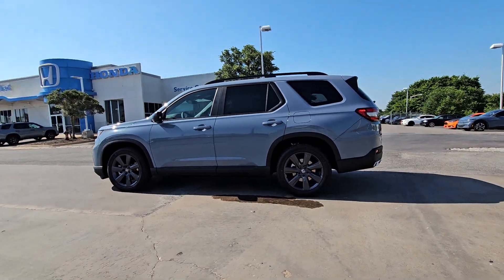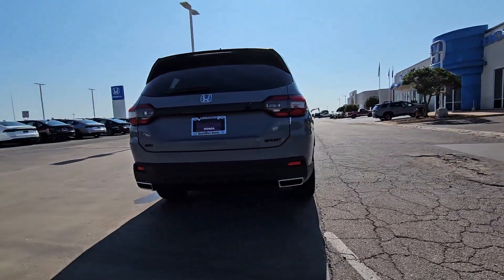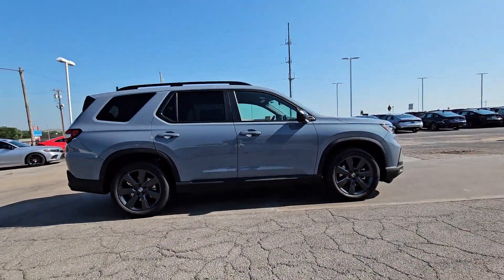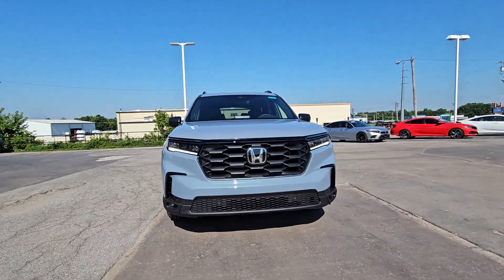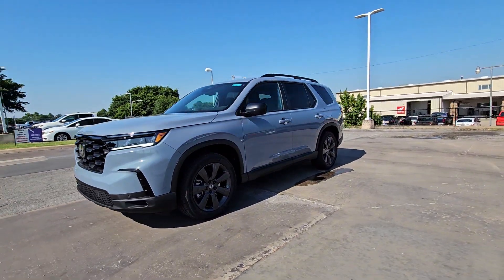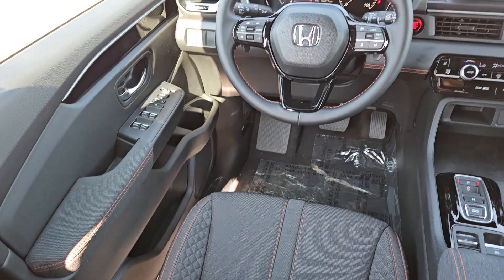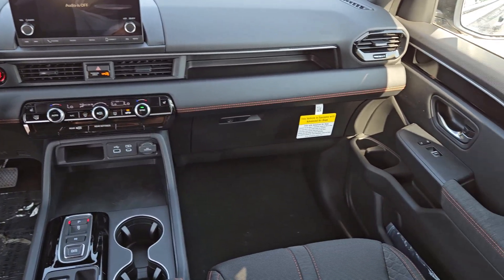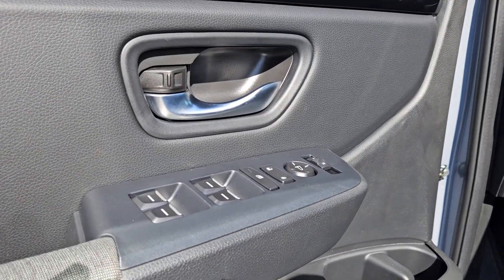2025 Honda Pilot Sport Lawton, Oklahoma City, Norman, Wichita Falls, Ardmore OK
New 2025 Honda Pilot Sport available at Southwest Honda located in 5010 NW Cache Rd, Lawton, OK, 73505.
Stock#: H2500025 - VIN#: 5FNYG1H37SB026778

Take a moment to check out the  2025  Honda Pilot. Looking for a can-do family SUV? This stylish Pilot delivers a smooth, comfortable passenger experience with seating for up to eight, the latest in safety and connectivity technology, powerful performance, all-wheel-drive, and ample cargo space.  These are just some of the great options this vehicle comes with: Apple Carplay®/Android Auto®, Keyless Entry, Power Passenger Seat, Fog Lamps, Satellite Radio, Adaptive Cruise Control, Lane Keeping Assist, Back-Up Camera, Heated Mirrors, Alarm. Modern refinement meets rugged capability in this family-friendly Honda Pilot. Come on in and take out for a drive.